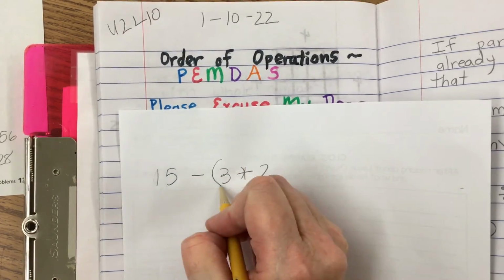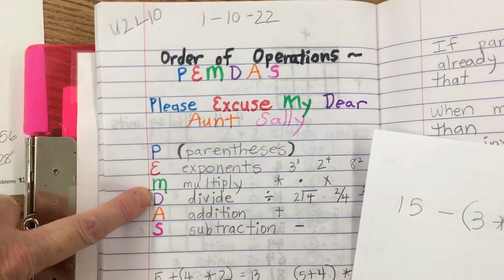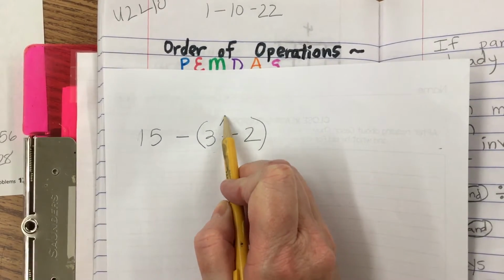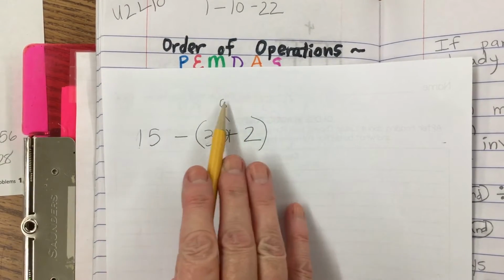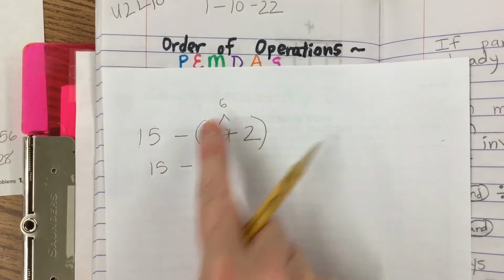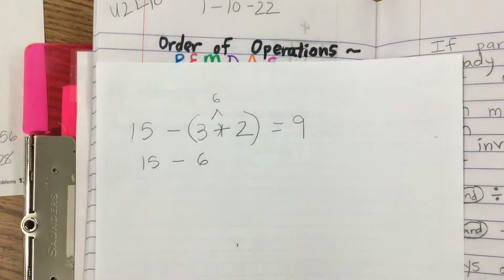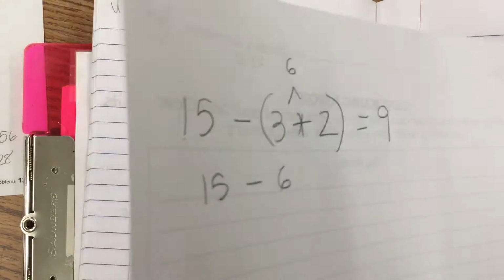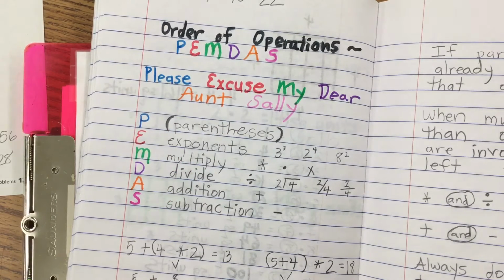Math Expressions Unit 2 Lesson 10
Two Step Word Problems
Writing the "First Step Question"
Ensuring Final Equation Is Written Like a Two Step Problem With the Parentheses